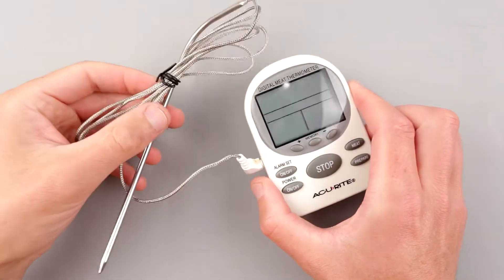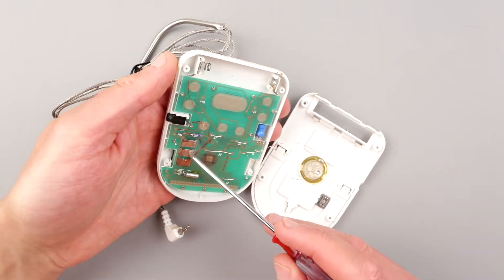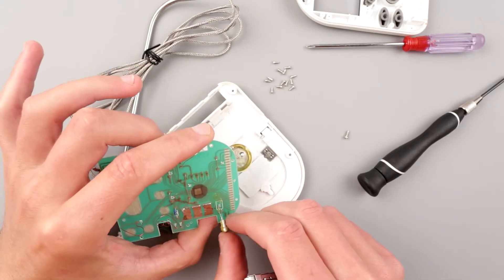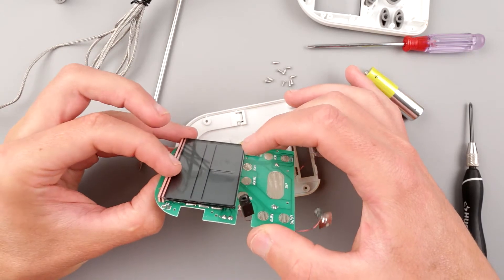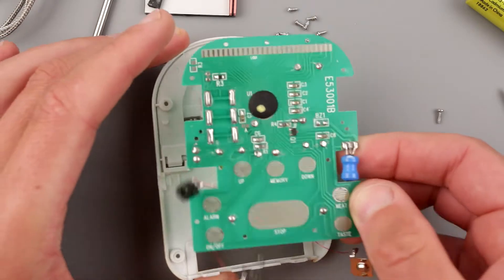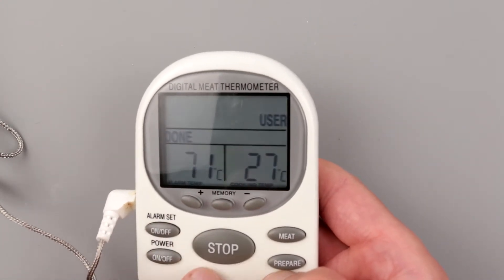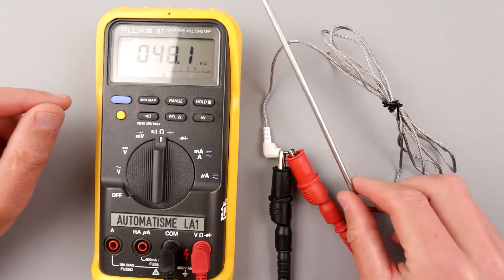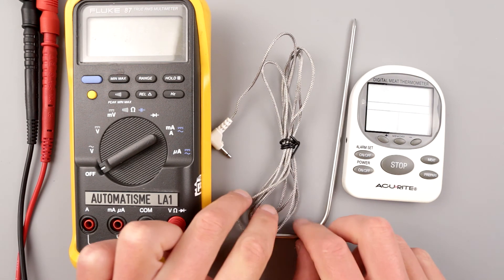How Meat Thermometer works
It is time to get this meat thermometer and check what make it work and fix it while we at it ! :)